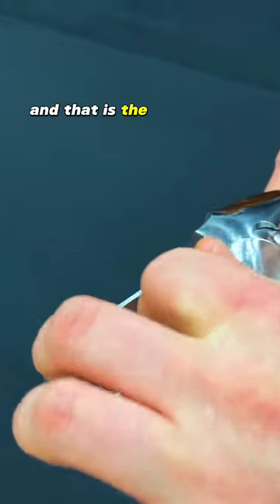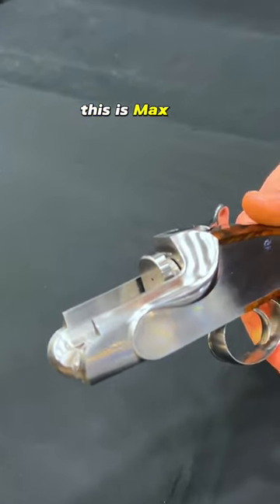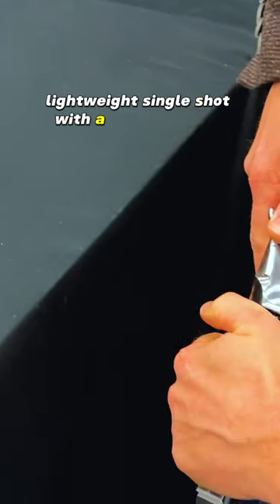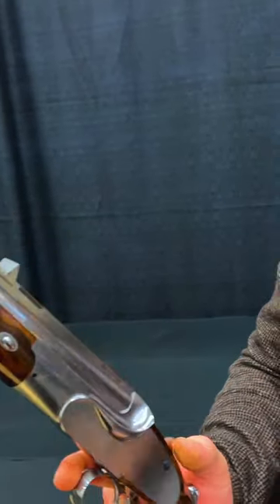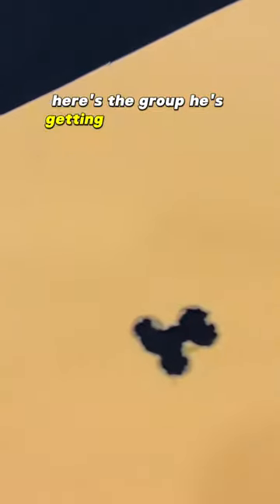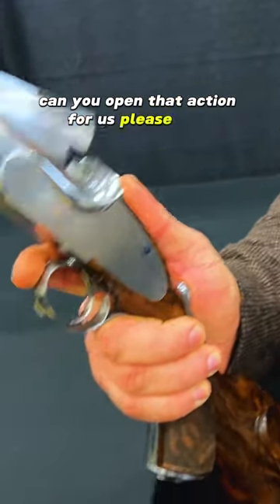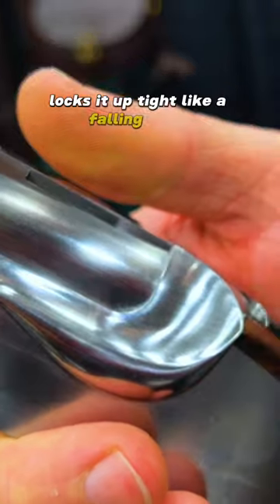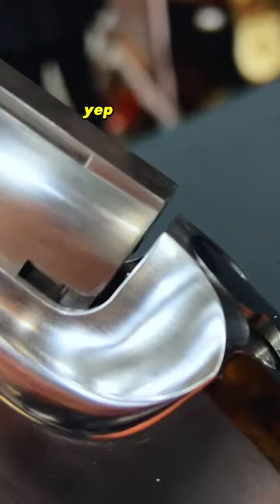Dallas Safari Club - New Rifle!